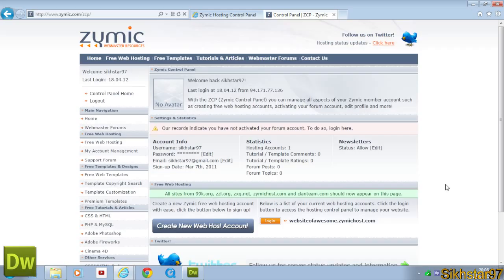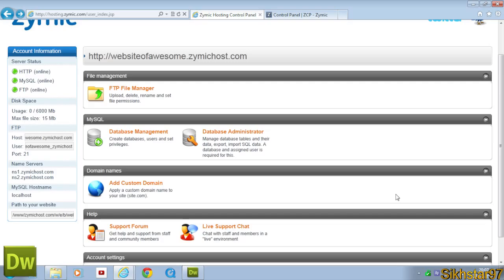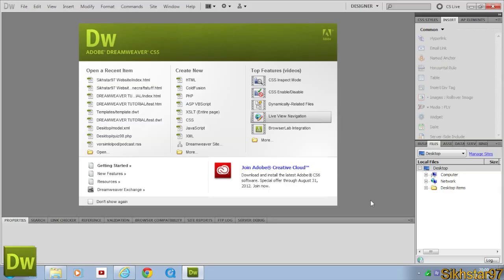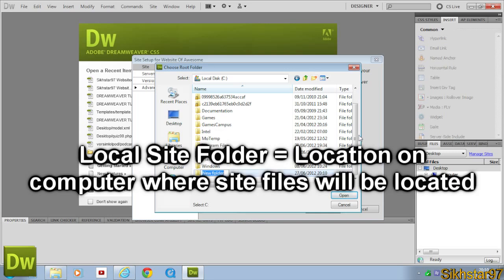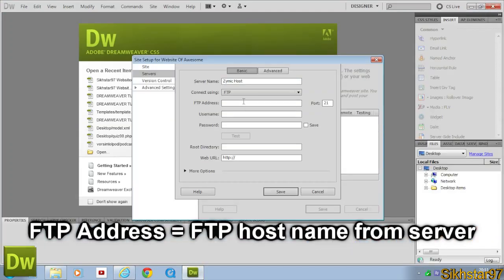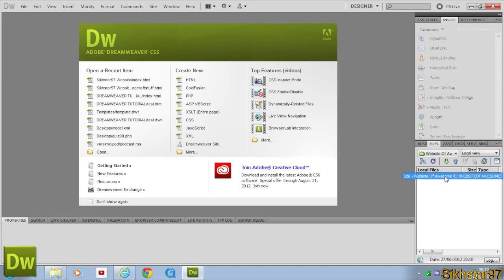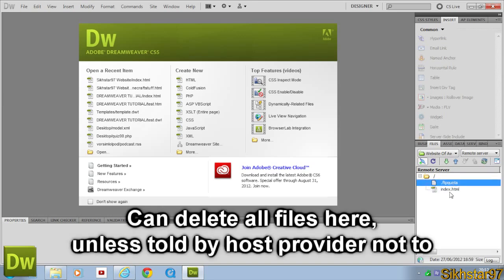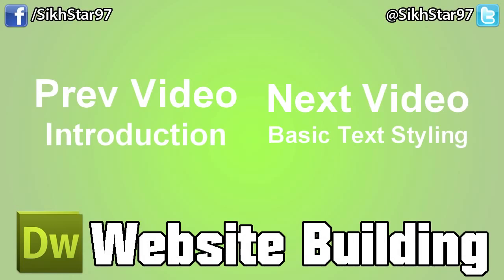Dreamweaver Website Building - #2 ~ Setting Up Your Site In Dreamweaver (And Webhost)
eamweaver Website Building Episode 2. I show you how to set up the site in dreamweaver as well as intergrating your webhost server to easily upload when finished.